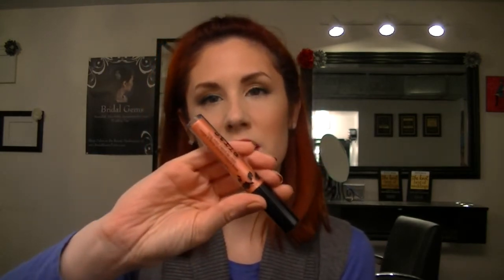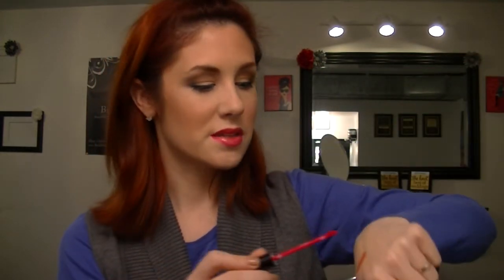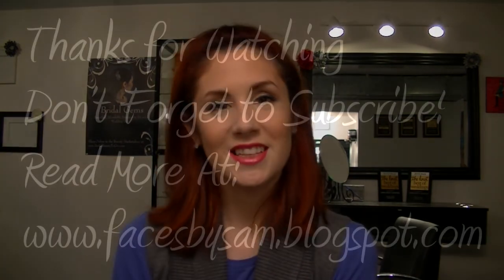PRODUCT REVIEW- STILA LONG WEAR LIQUID LIPSTICK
I got this lipstick in a set of four last year around the holidays.  These colors are unique to the set and not available in their new Stay All Day Liquid Lipstick that they've prelaunched in three shades.  I haven't tried the new formula yet, but this one is pretty nice.  I LOVE the sweet sugary smell of it, and it's so insanely pigmented.  A little goes a LONG way!